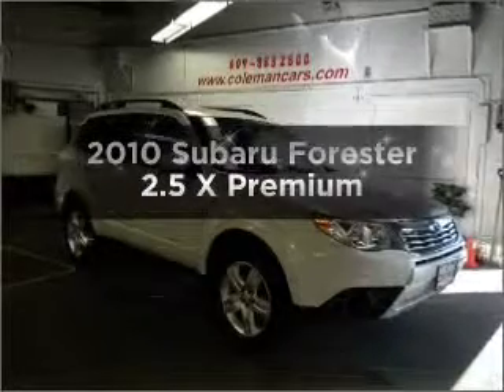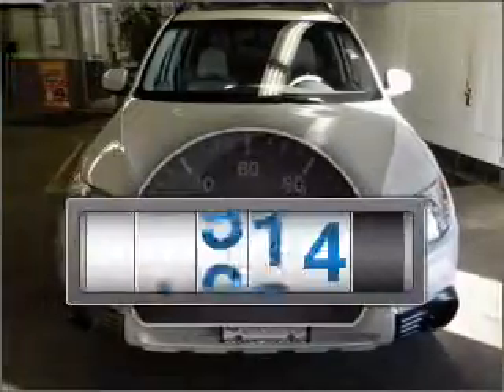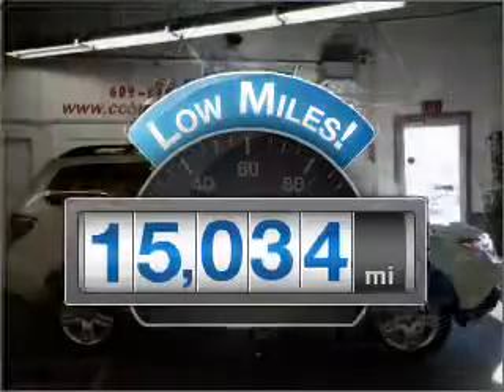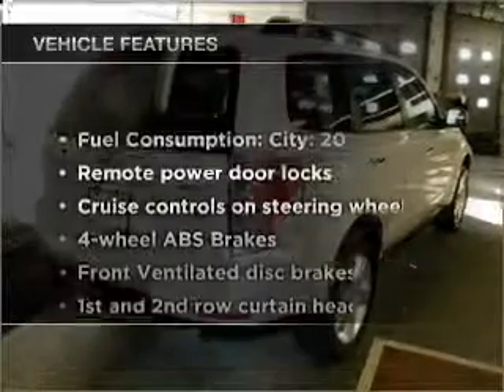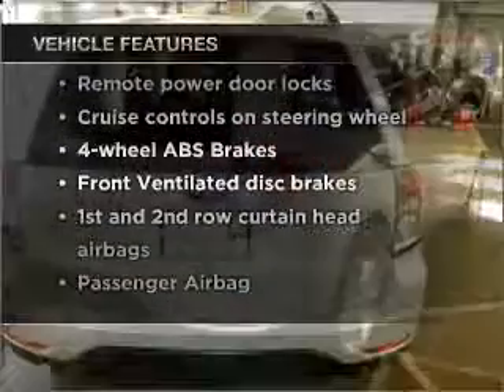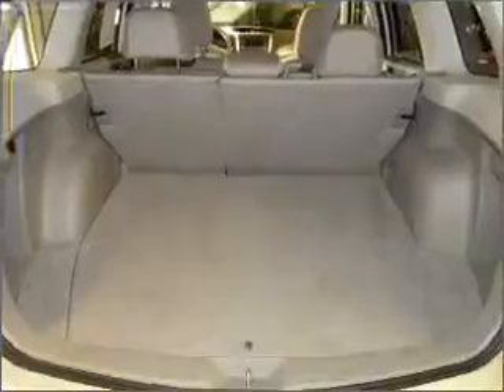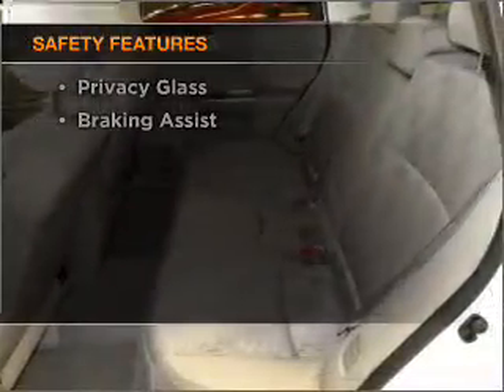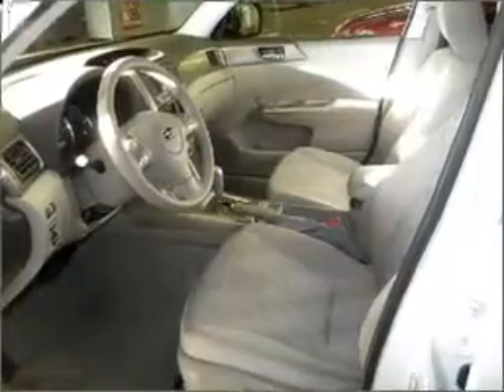2010 Subaru Forester - Ewing NJ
Year: 2010
Make: Subaru
Model: Forester
Trim: 2.5 X Premium
Engine: 2.5 liter H4 16 valve
Transmission: 4-Speed Automatic
Color: Pearl White
Mileage: 15034
Address:
1721 North Olden Avenue